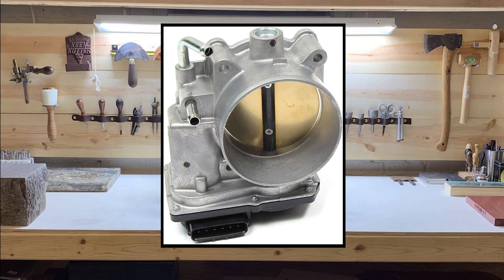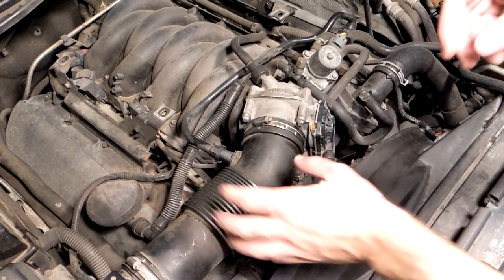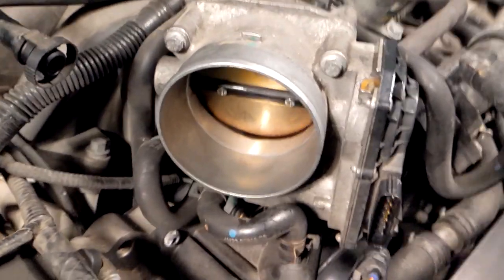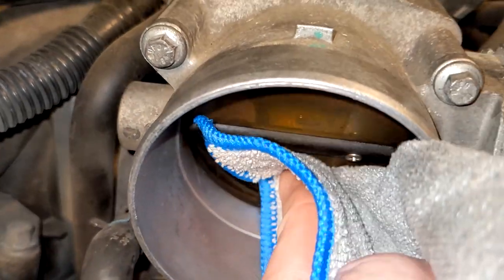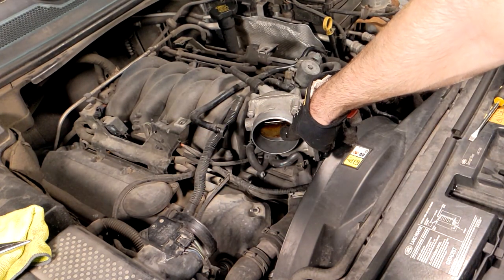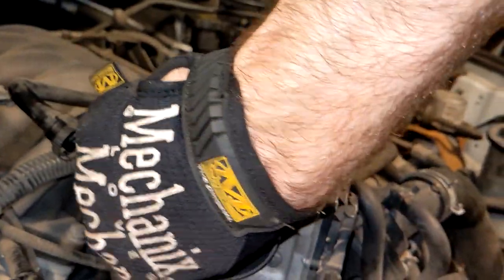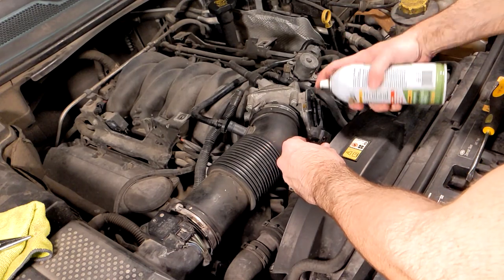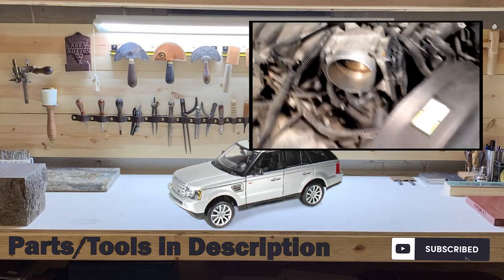Throttle Body Cleaning in 5 mins - Range Rover Sport or LR3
The throttle body is responsible for directing airflow into the engine and responds to accelerator pedal depression. The throttle body is located on the air intake manifold. Sensors in the throttle body determine the position of the throttle plate and the rate of change of its angle. Because the throttle body is integral to engine speed, a dirty throttle body will lead to a rough idle or acceleration lag. Luckily, cleaning the throttle body takes about 5 minutes and can be done for about $5.

➤ Parts required:
None!

➤ Tools required:
Flathead Screwdriver
Throttle Body Cleaner

➤ The tool set I use

➤ Torque specifications (Nm/lb-ft):
Throttle Body Bolts (10/7)

Works with RRS and LR3 MY 2005, 2006, 2007, 2008, 2009, 2010, 2011, 2013